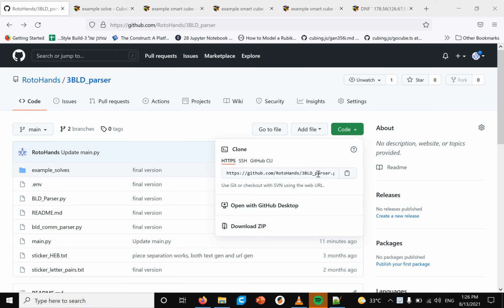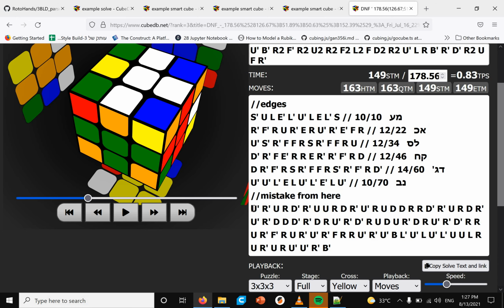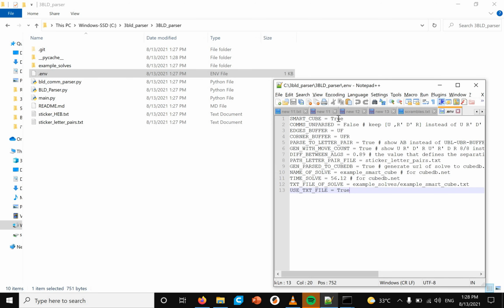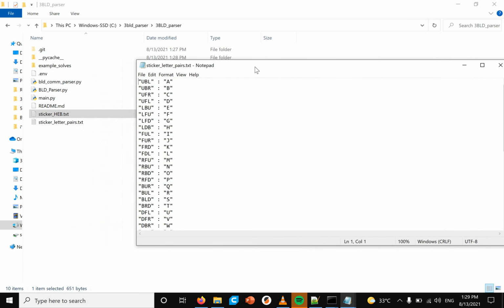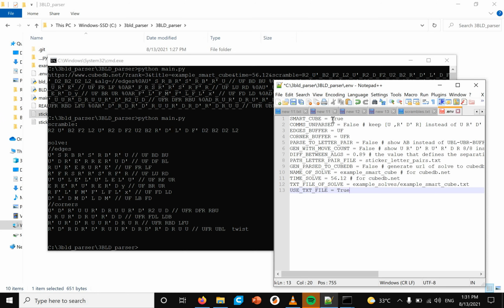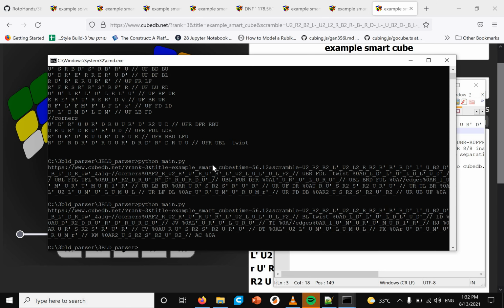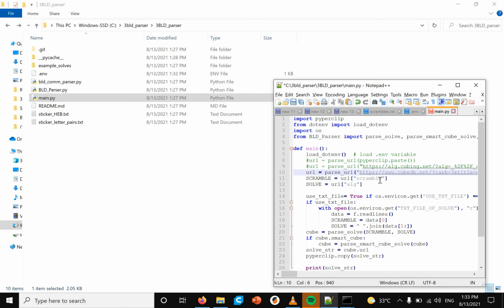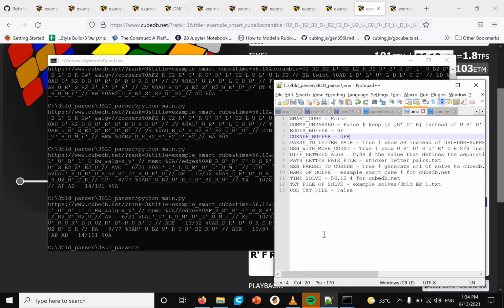How to use Rubik's cube 3BLD Parser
How to use the 3bld parser software I made
The main goal is to make 3bld practicing more efficient

00:00 overview
01:25 setup
02:15 examples